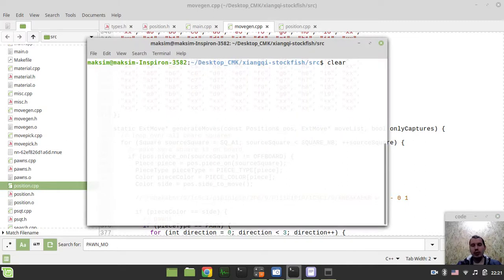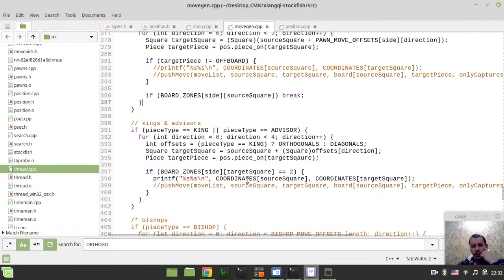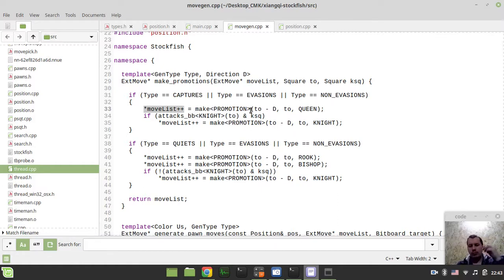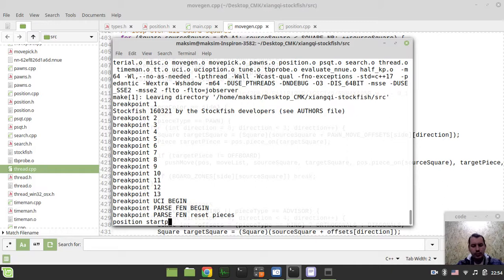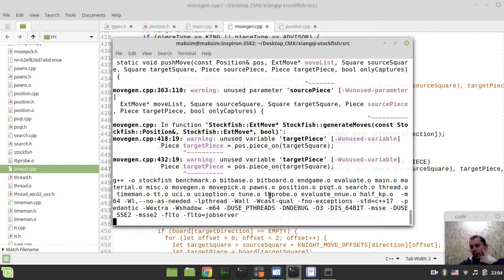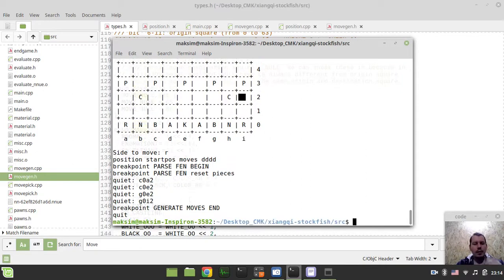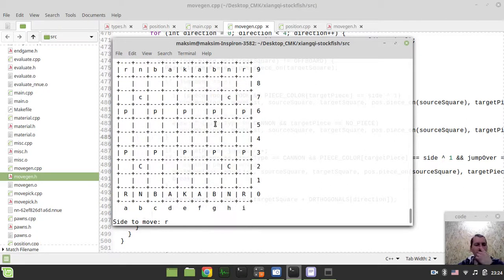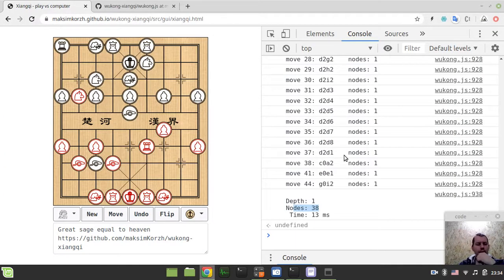Xiangqi Stockfish: coding array based move generator and celebrating success with the whiskey after)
Hey what's up guys, Code Monkey King's here. In this video I'm porting a move generator I've written for my Chinese chess engine Wukong to C++ so it would be used by stockfish later to make stockfish play Chinese chess.

Thank to Code Monkey King for his work (optional):
Any help is deeply appreciated.